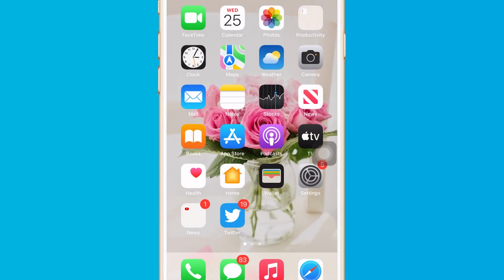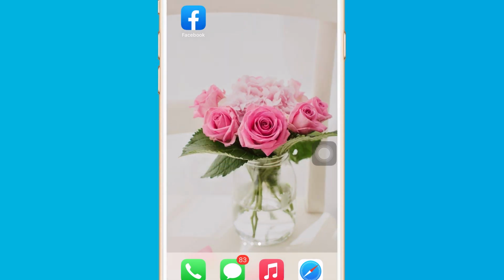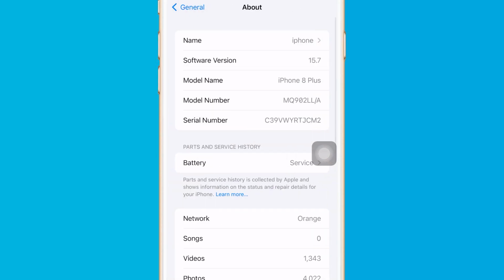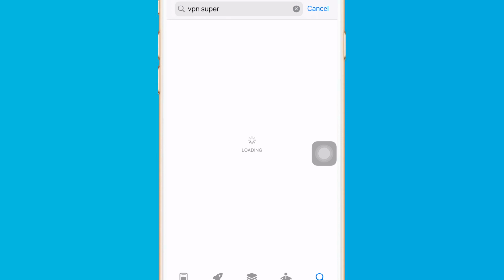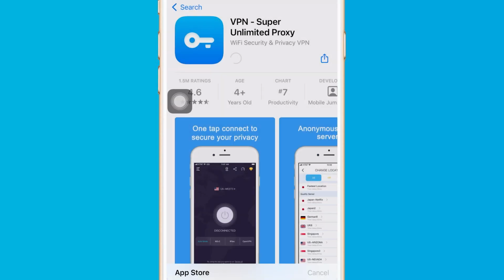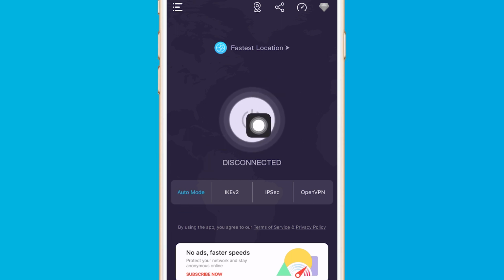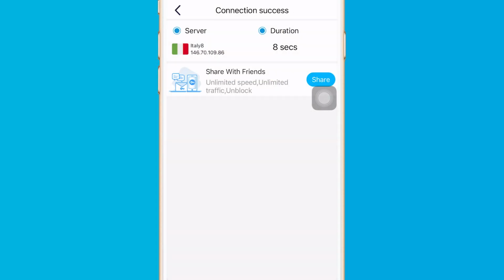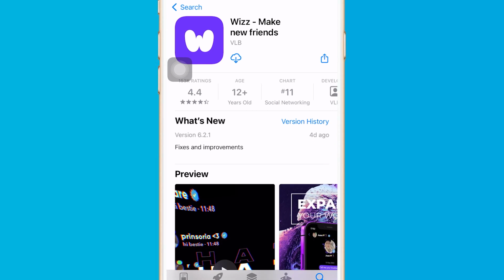How to get Unbanned From Wizz (Iphone and Android)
How to get Unbanned From Wizz (Iphone and Android) How do I get unbanned from wizz???
Are you banned from wizz? you want to get unbanned watch this..